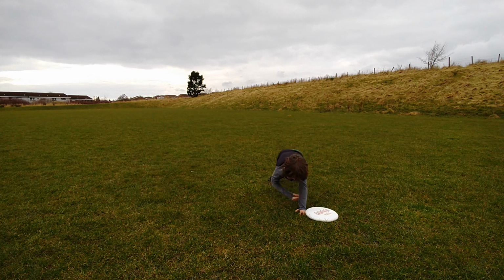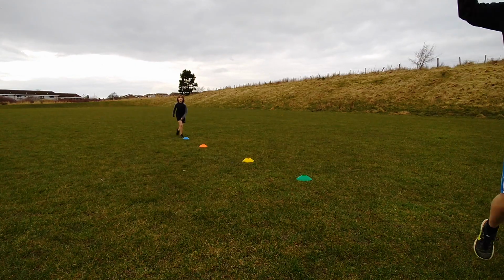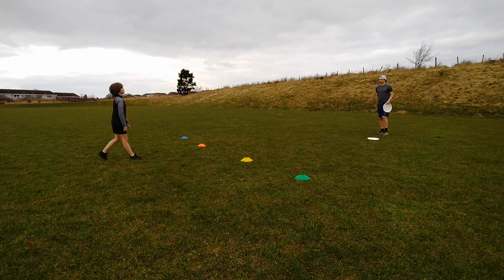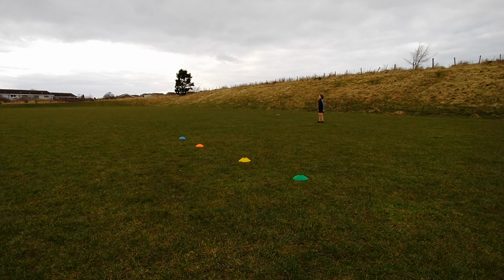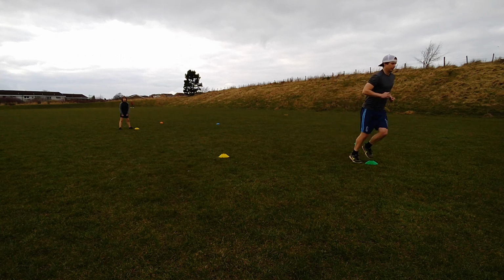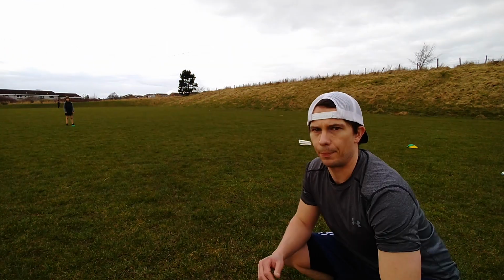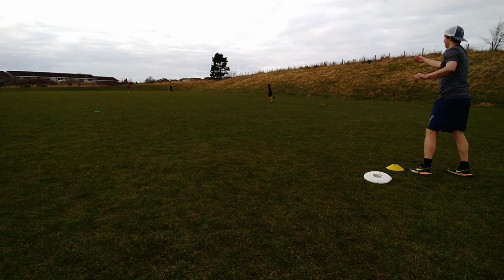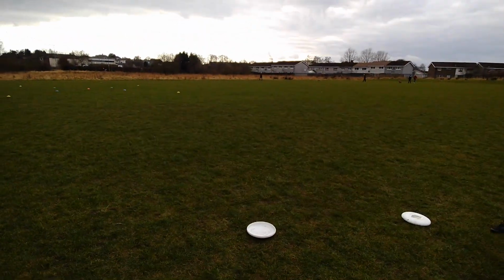Throwing session - Forehands